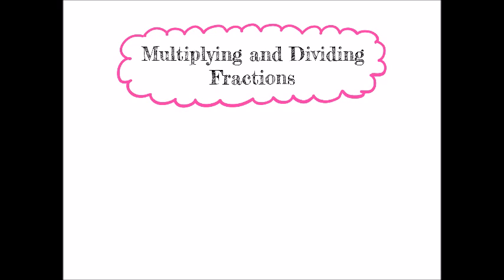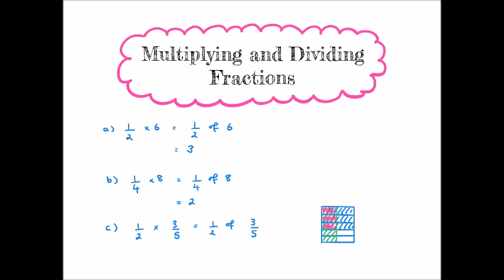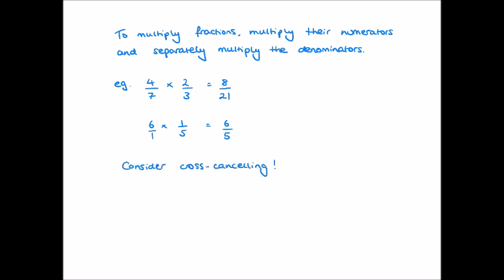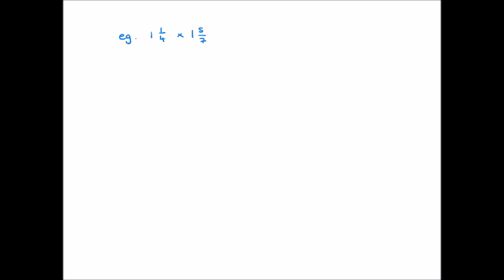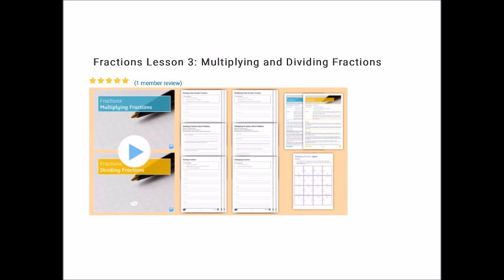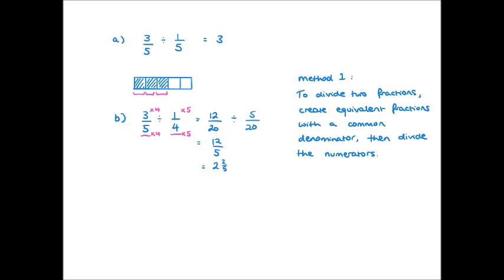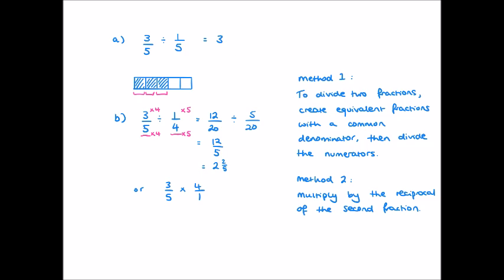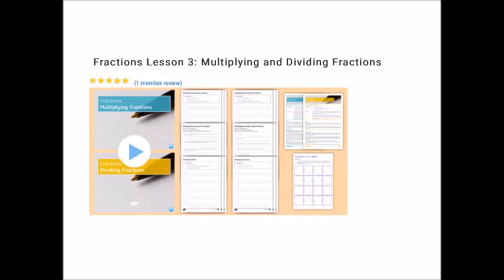KS3 Maths: Multiplying and Dividing Fractions - A Beyond Lesson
Here we explore the rules around multiplying and dividing fractions, and extend these ideas into working with mixed numbers. To be able to interact with the lesson fully you will need to download the resource at the following link: